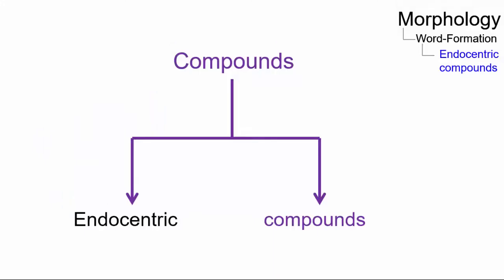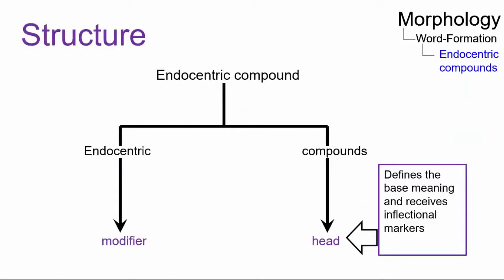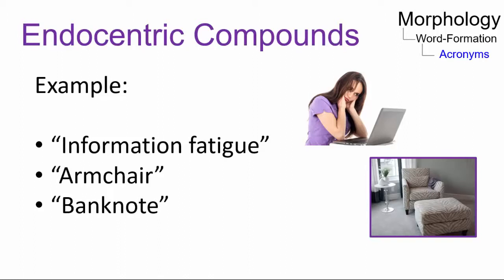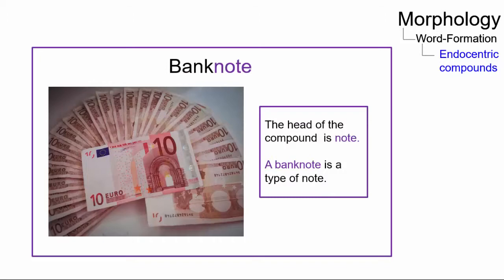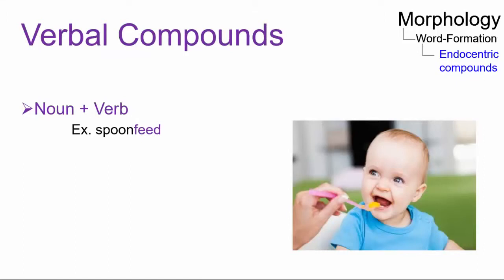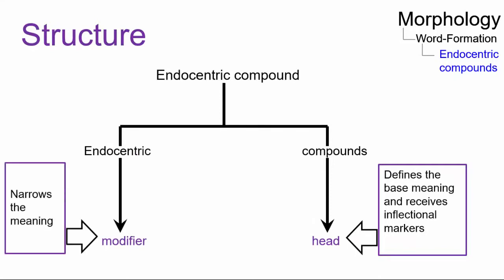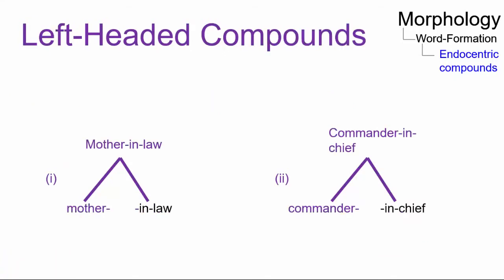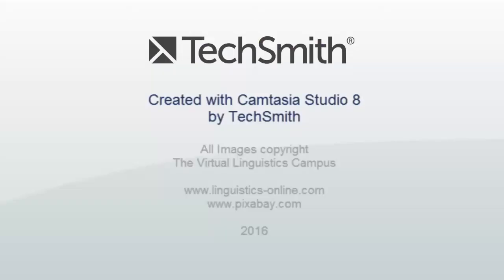Endocentric Compounds ☆ Linguistics Lecture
) In this Linguistics Lecture you will learn more about: What are Endocentric Compounds? Get some fundamental facts, informations and explanations about this topic, easy to understand and clear presented.

"In linguistics, a compound is a lexeme (less precisely, a word) that consists of more than one stem. Compounding or composition is the process of word formation that creates compound lexemes."